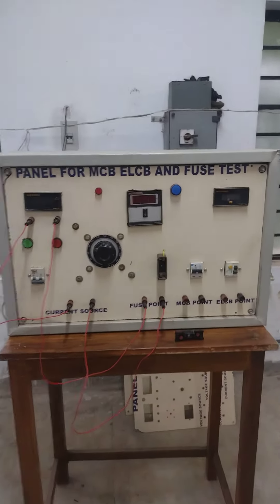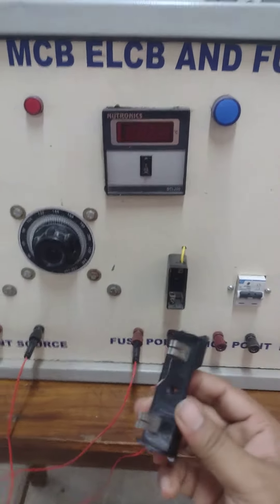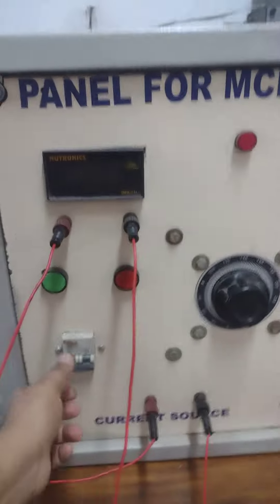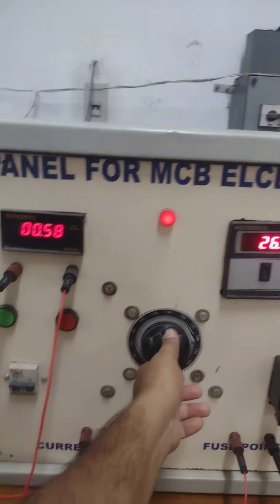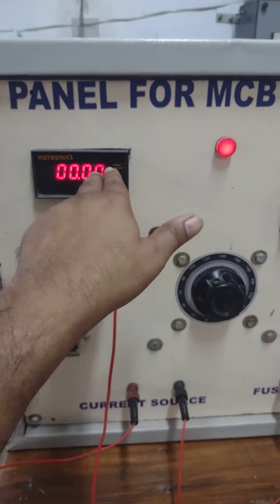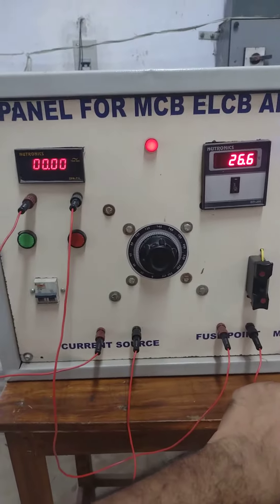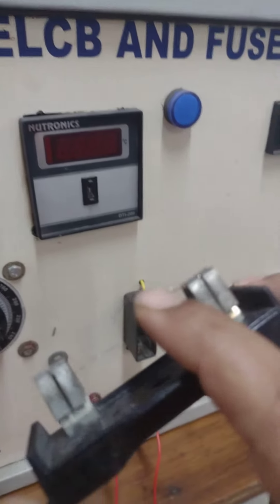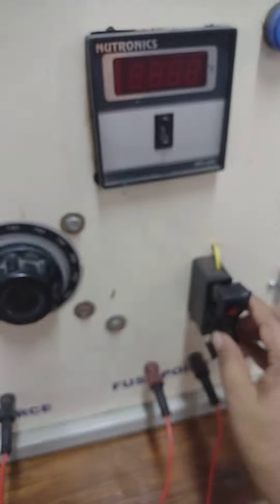Testing of Fuse